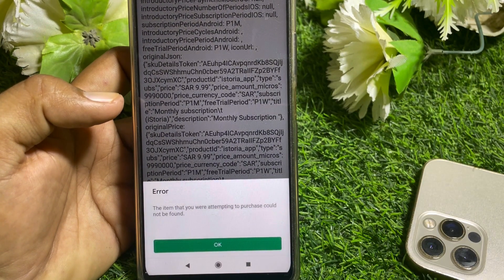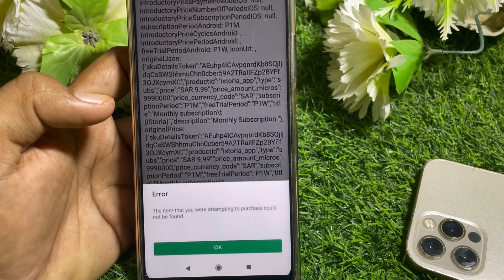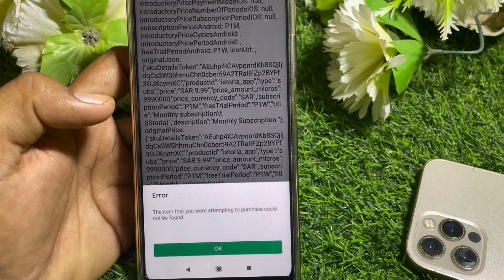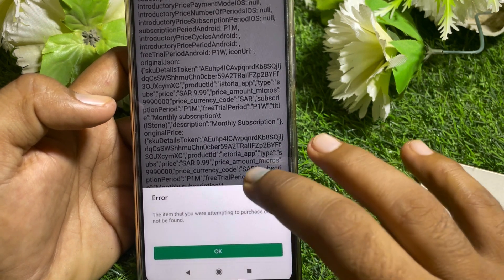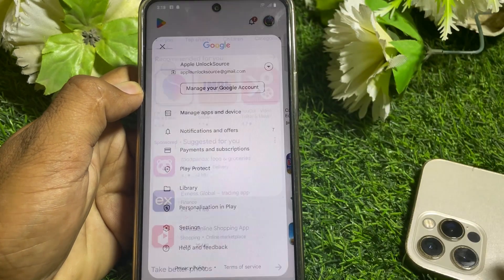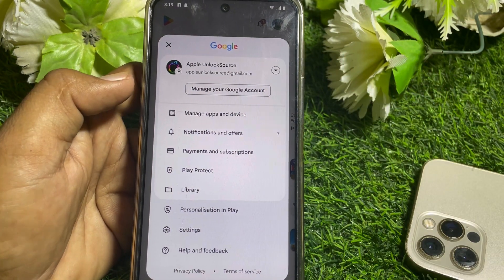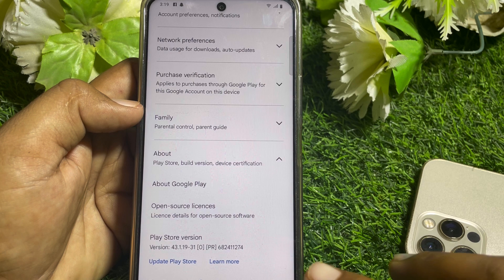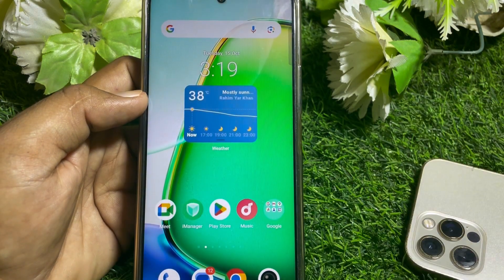How to Fix The Item You Were Attempting to Purchase Could Not Be Found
Hi Everyone, After watching this video you will be able to know " How to Fix The Item You Were Attempting to Purchase Could Not Be Found ". So get rid of this problem and enjoy your device.

how to fix the item you were attempting to purchase could not be found free fire,
the item you were attempting to purchase could not be found,
the item you were attempting to purchase could not be found free fire,
the item you were attempting to purchase could not be found pubg mobile,
the item you were attempting to purchase could not be found 2024,
the item you were attempting to purchase could not be found play store,